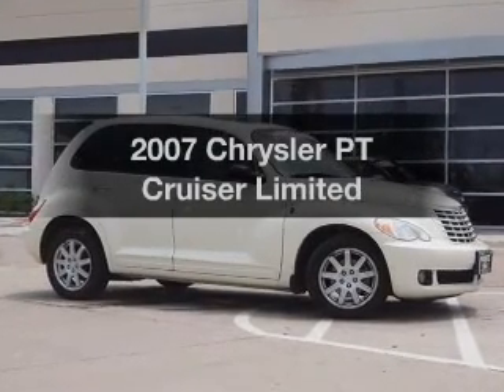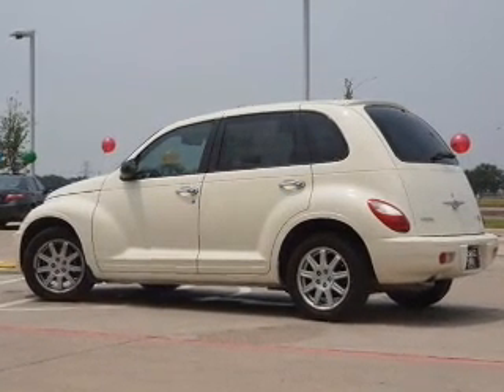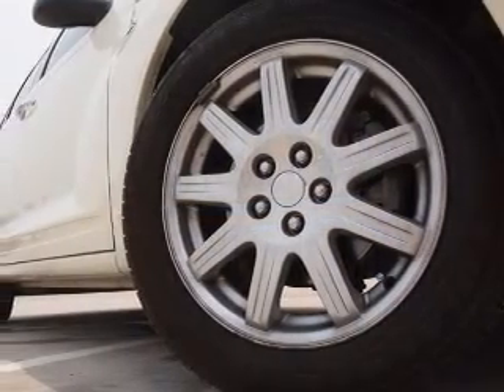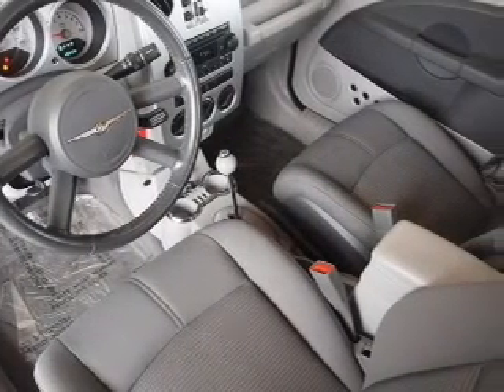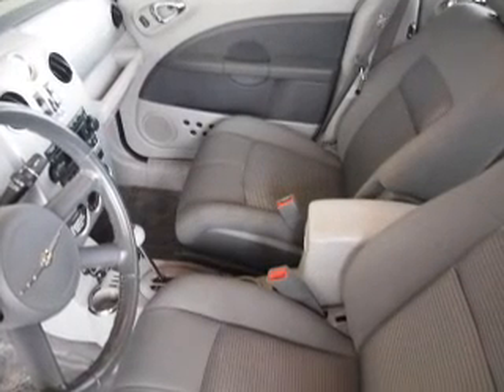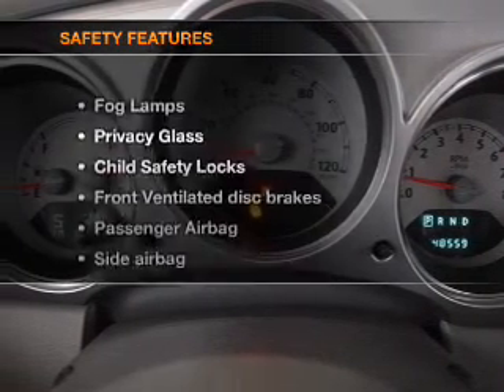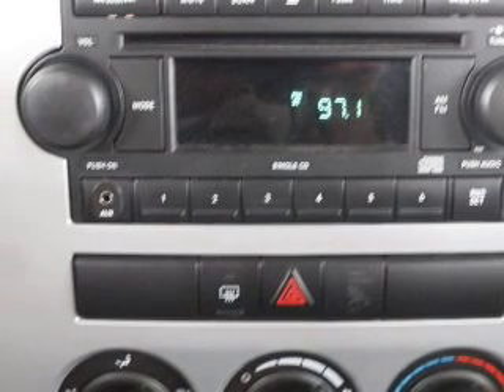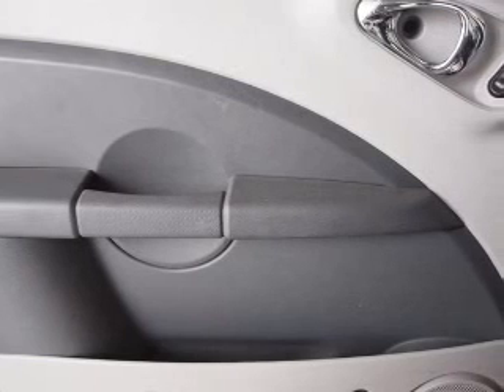2007 Chrysler PT Cruiser - Fort Worth TX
Year: 2007
Make: Chrysler
Model: PT Cruiser
Trim: Limited
Engine: 2.4 liter inline 4 cylinder 16 valve
Transmission: Automatic
Color: Cool Vanilla
Mileage: 48628
Address:
9101 Camp Bowie West